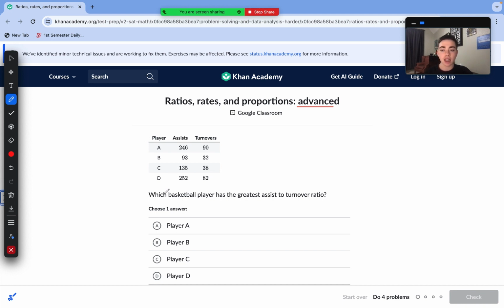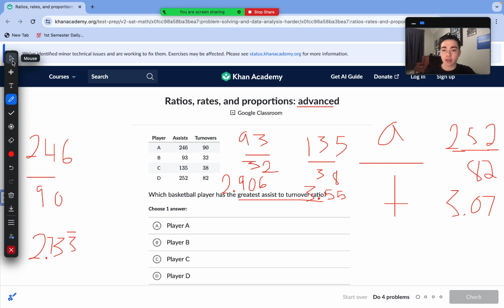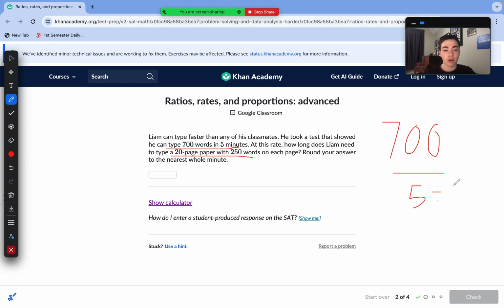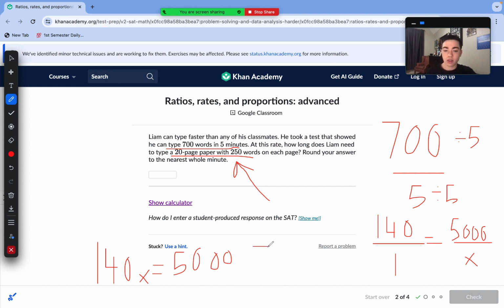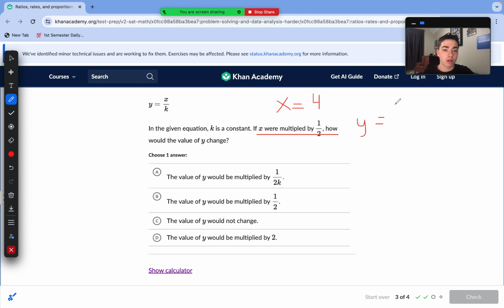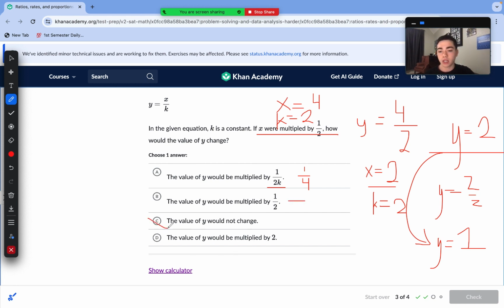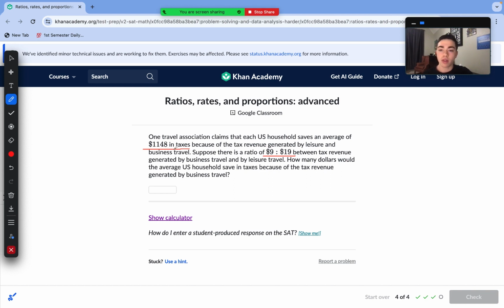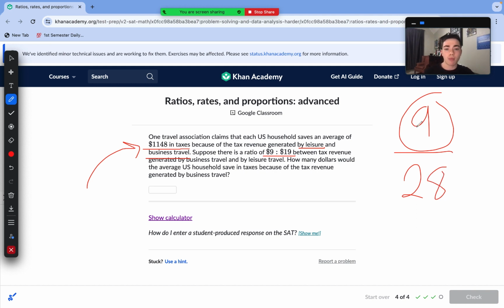Advanced SAT Math: Ratios, Rates, and Proportions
In this video, a 1550 scorer discusses and breaks down 4 advanced difficulty level questions from the Ratios, Rates, and Proportions skill inside of Khan Academy's digital SAT math prep course.